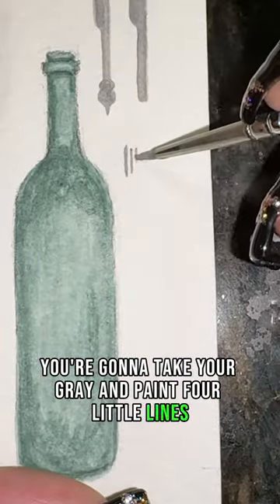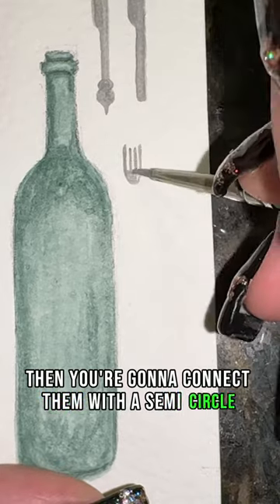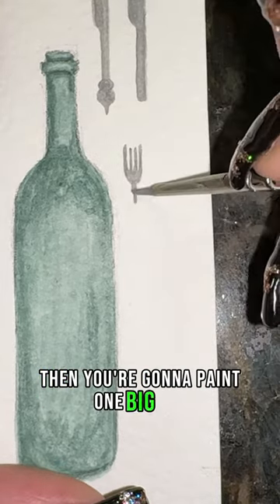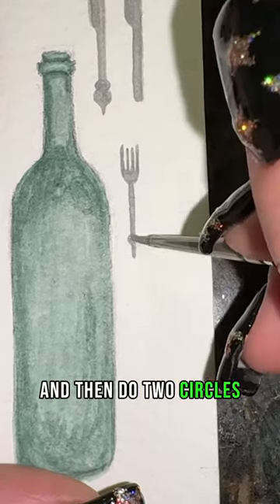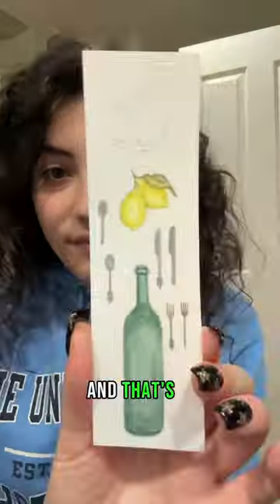How to Paint a Fork in 13 Sec Tutorial🍴